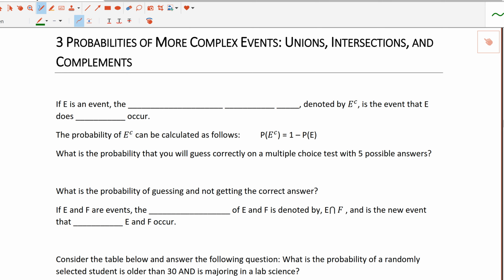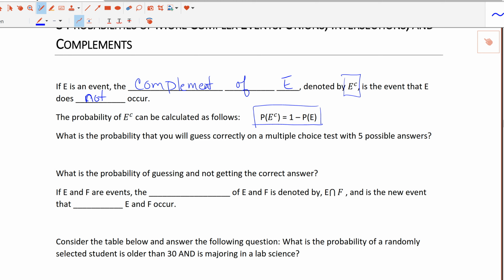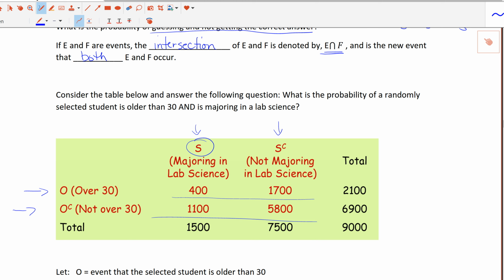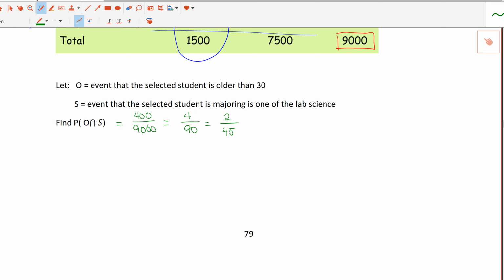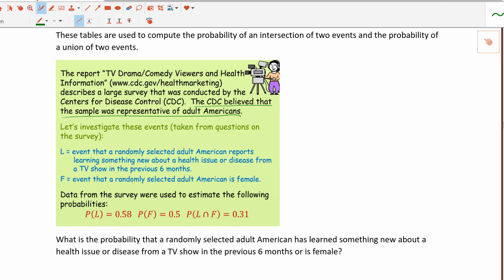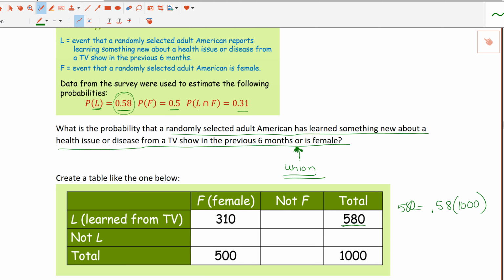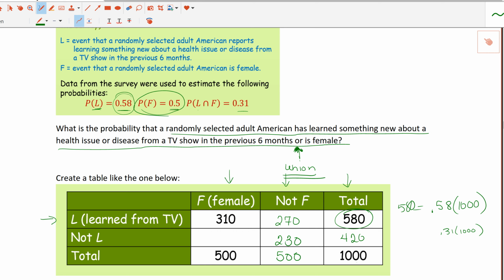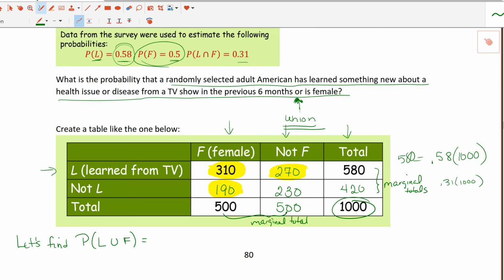Section 5.1-5.3 part 3